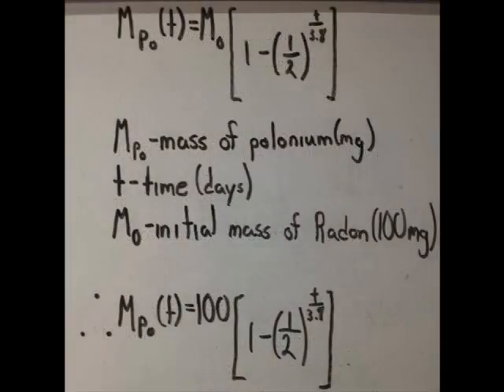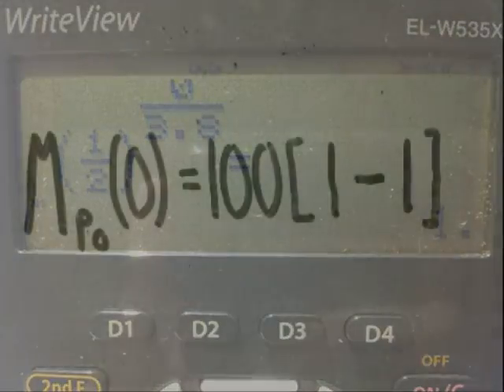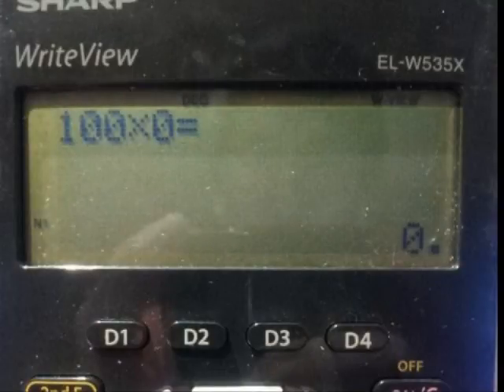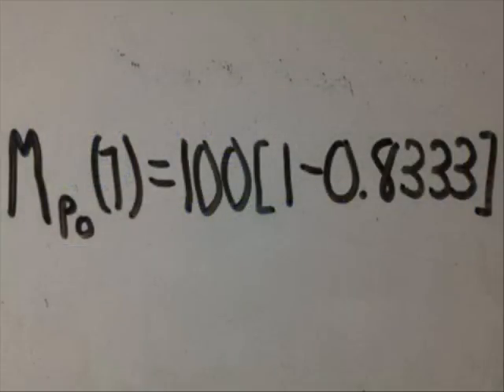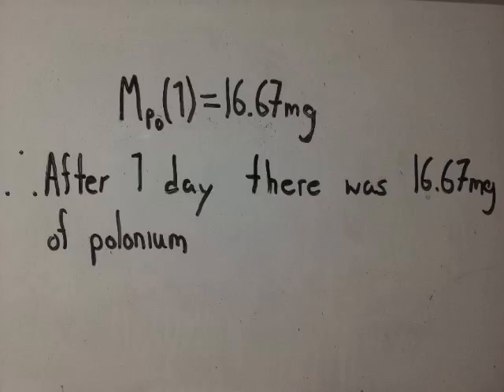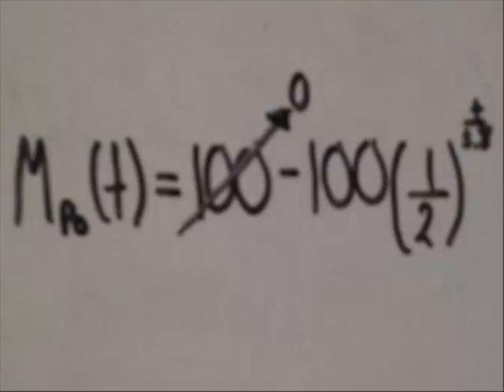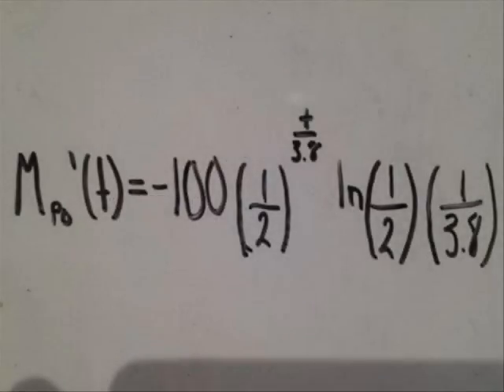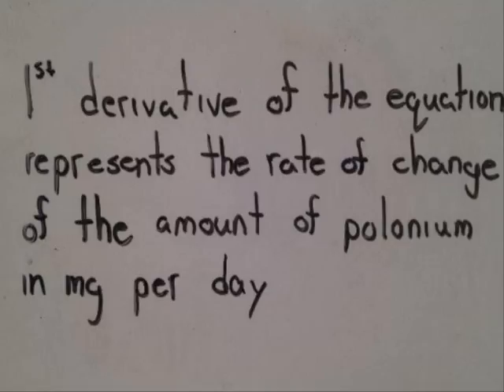Lew, Jason pg 290 #3